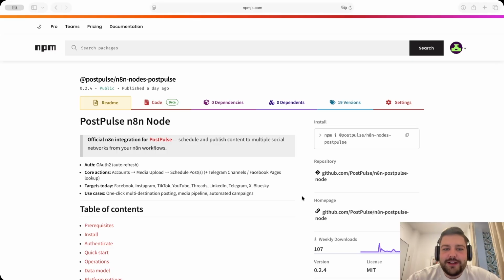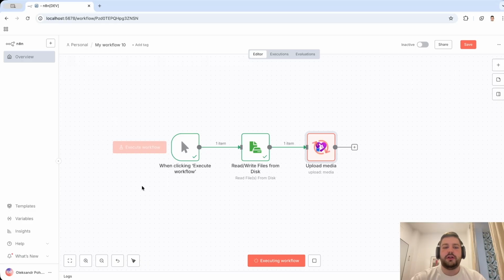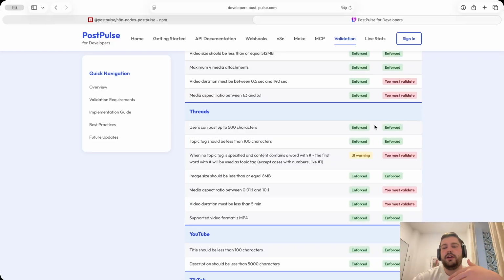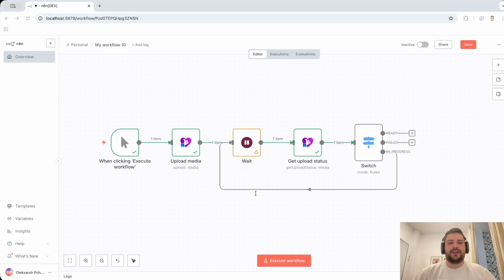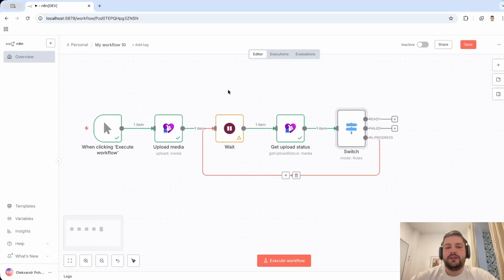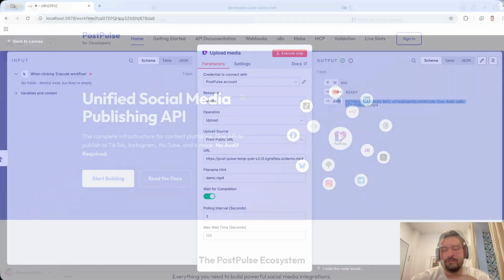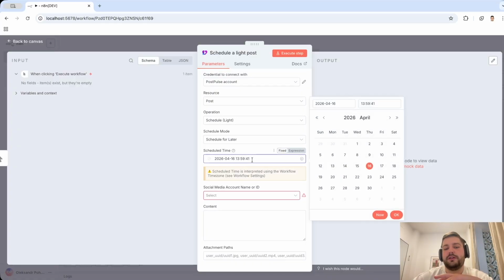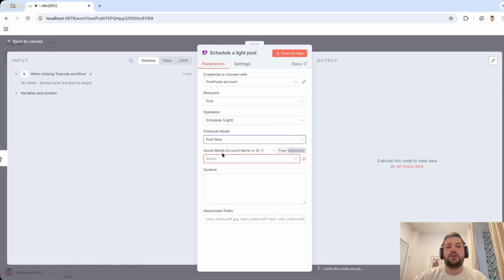PostPulse n8n Node — What's New in v0 2 4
Three improvements to the PostPulse n8n node — all backward compatible, nothing to migrate.

0:00 Intro
0:20 Video upload integrity validation
4:10 URL import — Wait for Completion
8:00 Post Now / Schedule for Later
10:20 Recap

What changed:
1. Upload integrity validation
File uploads are now automatically confirmed on the backend. For MP4, MOV, M4V, and 3GP files, we validate the container structure—specifically, we check for a valid moov atom. Broken recordings or incomplete uploads get caught immediately instead of failing at publish time.
2. URL import — Wait for Completion
Importing media from a URL no longer requires a separate polling loop. Enable "Wait for Completion," and the node handles everything — starts the import, polls the status, and returns the media path when ready. Same output as a regular file upload.
3. Post Now / Schedule for Later
Both Schedule and Schedule Light now have a Schedule Mode selector. Pick "Post Now" to publish immediately — no date picker needed. Switch to "Schedule for Later" to pick a specific time, same as before.

Install / update:
npm install @postpulse/n8n-nodes-postpulse